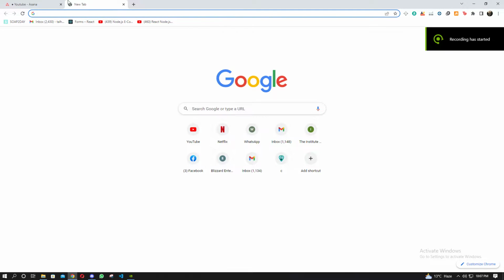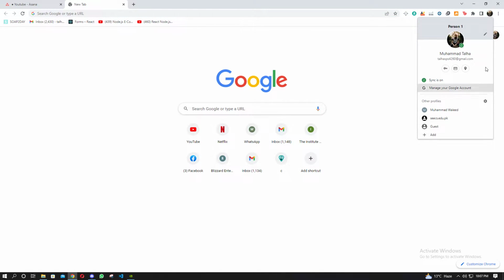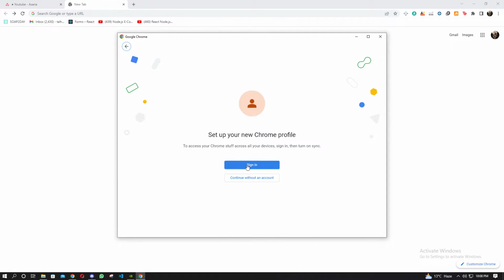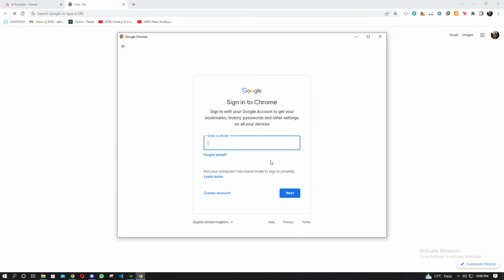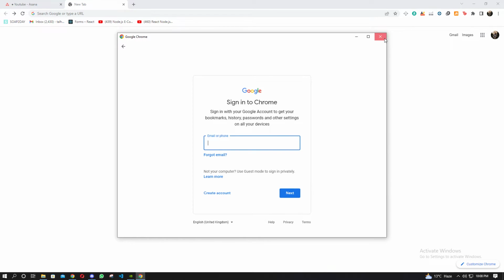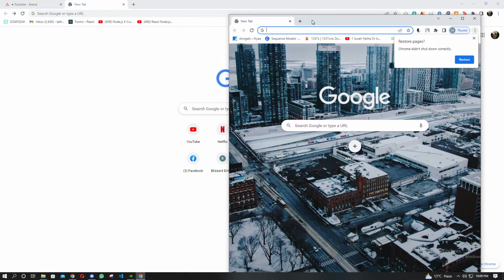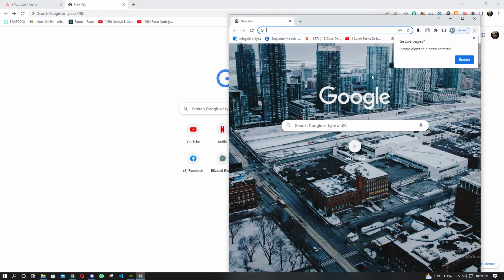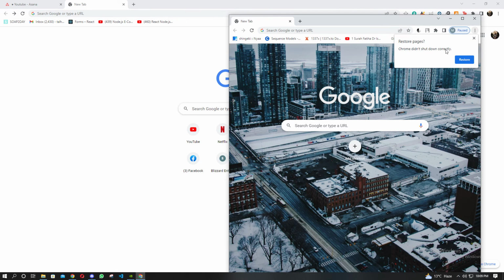How to Switch Account in Google Chrome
Want to use multiple google accounts on chrome Don't worry today i am going to show you guys exactly how you can do it